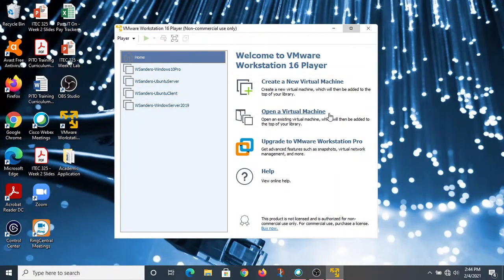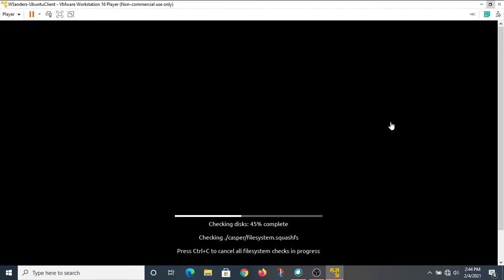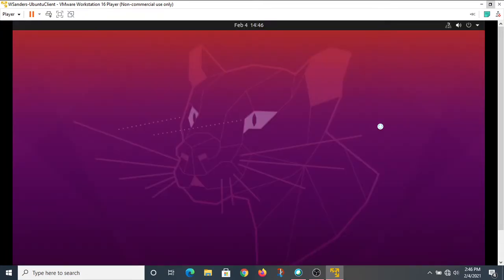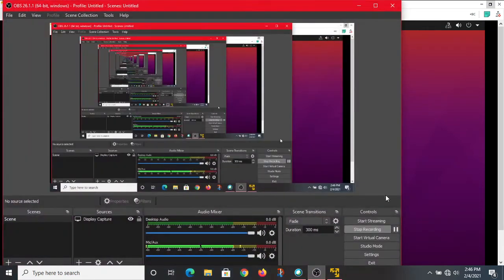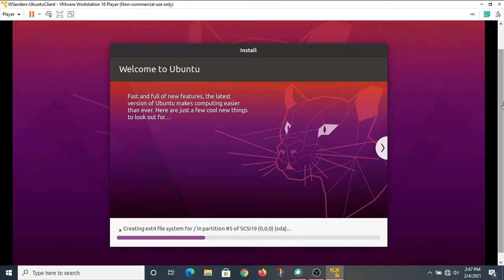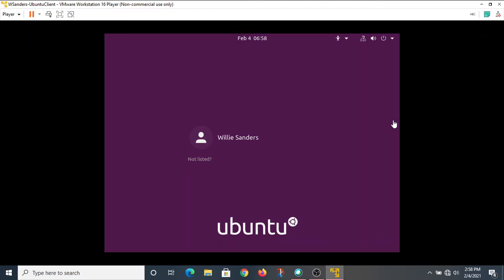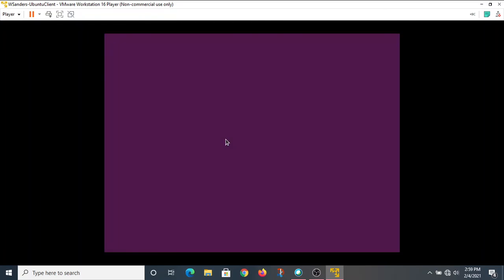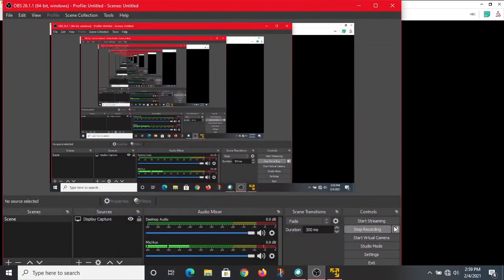Week 2 Lab Ubuntu Client VM Installation and Setup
Checkout this walkthrough for installing Ubuntu's Desktop operating system in VMware Workstation Player 16 .

(This lab was originally created for students at Towson University in Towson, Maryland USA.